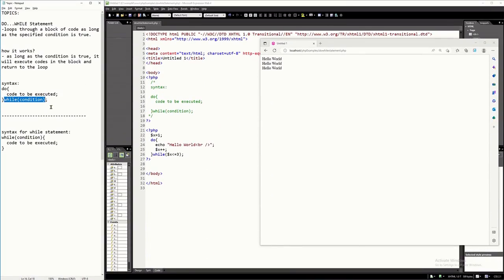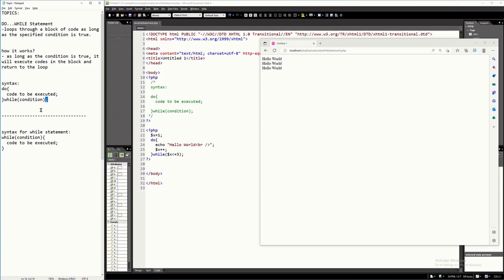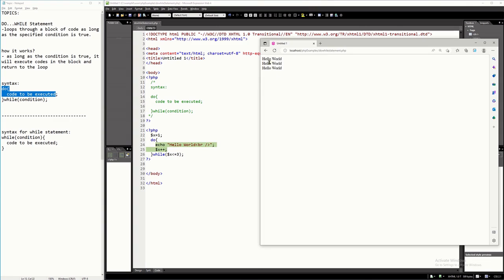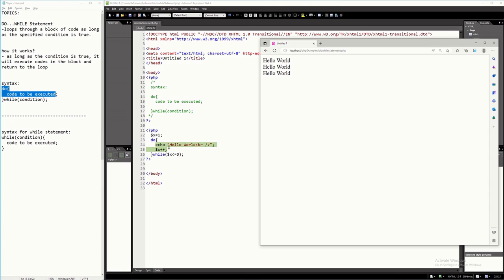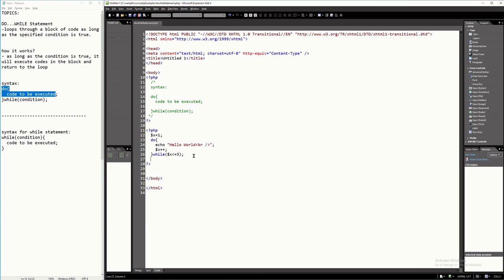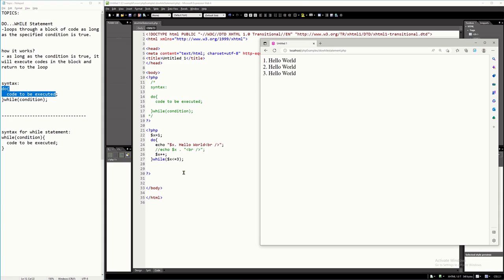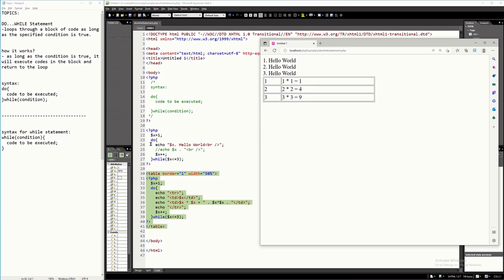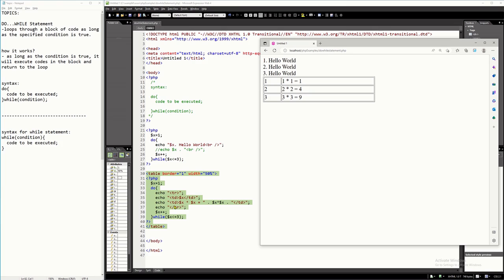DO WHILE Statement in PHP | How to use the DO WHILE Statement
This tutorial video will discuss and show to you how to use the DO WHILE Statement in PHP.

How to use the DO WHILE Statement in PHP?
When to use the DO WHILE Statement in PHP?
What is loop statement?
What is DO WHILE Statement?
How to run a PHP program?